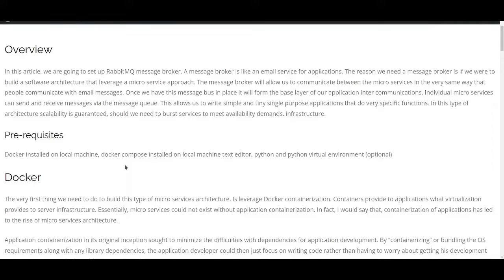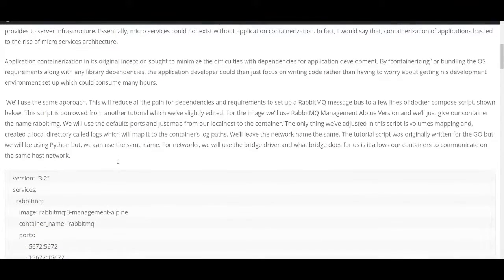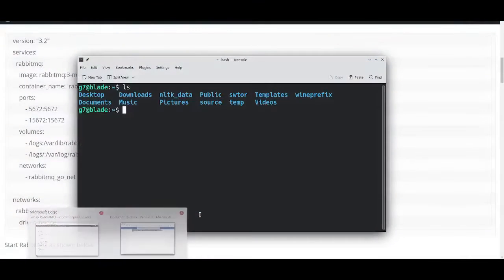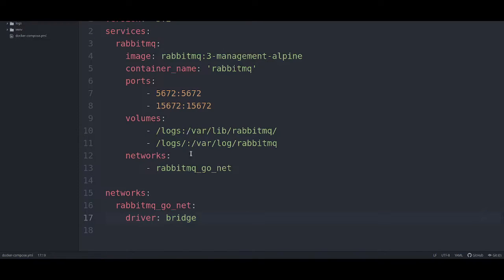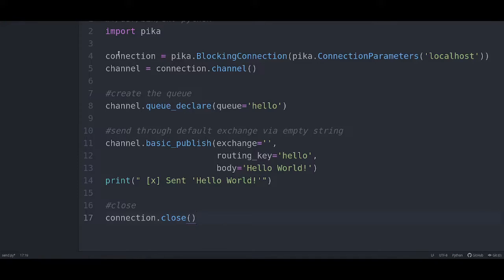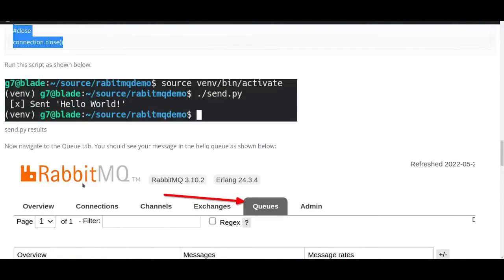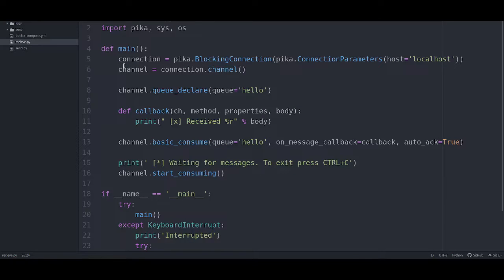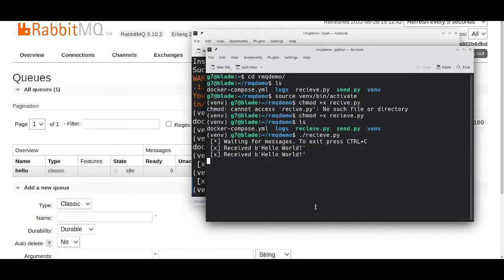RabbitMQ Quick Setup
This is a tutorial to create a hello world RabbitMQ container.